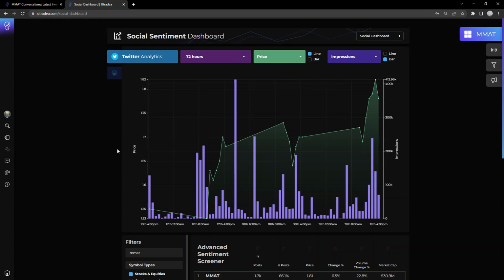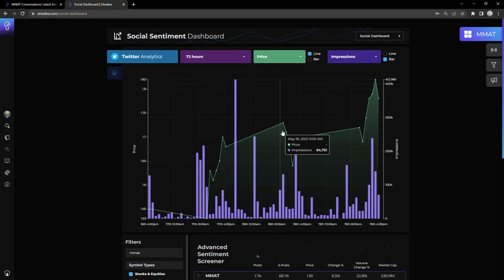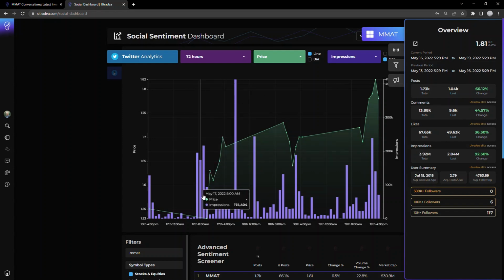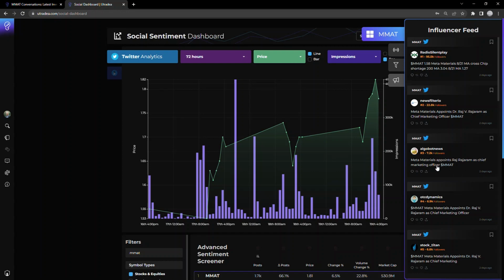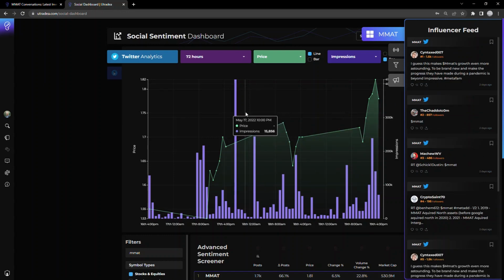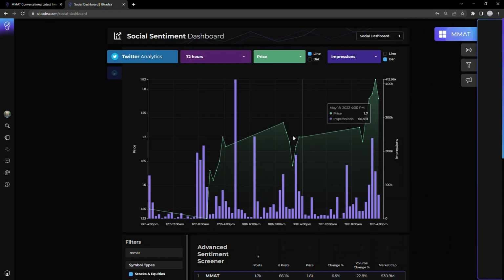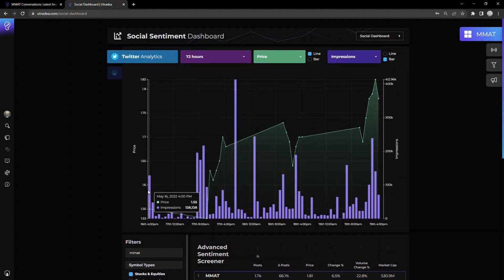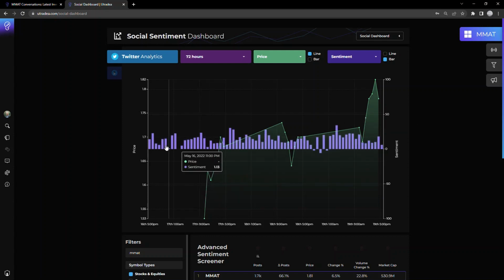NASDAQ: MMAT Stock Analysis and Forecast From Social Trends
This is a quick look at the MMAT stock price, price target, and other information about MMAT. It also looks at information about the size and quality of the Meta Materials Inc. Reddit community, and information about the size and quality of the MMAT Stocktwits forum. As an investor, it is a good way to get a sense of the investors who are supporting MMAT. I consider this a key aspect when conducting Due Diligence and determining whether to invest.

Overview: Meta Materials Inc. invents, designs, develops, and manufactures various functional materials and nanocomposites. Its products include metaAIR, a laser glare protection eyewear; NANOWEB, a transparent conductive film; holoOPTIX, a holographic optical element; glucoWISE, a non-invasive glucose measurement device; and metaSURFACE, which allows an enhancement in signal to noise ratio of up to 40 times for magnetic resonance imaging scans. The company also develops and produces nano-optic structures...

Utradea Mission: Investing is hard, but it shouldn't be. Utradea makes it easy to become a better investor through personalized and actionable investment ideas and insights powered by social intelligence and automated analytics. Take your investing to the next level with premium analytics and insights. The future of investing is here, and it starts with Utradea.

NASDAQ MMAT Meta Materials Inc. stocks sentiment socialsentiment Stocks StockAnalysis MMAT Stocktwits and MMAT Twitter Trends for Meta Materials Inc.